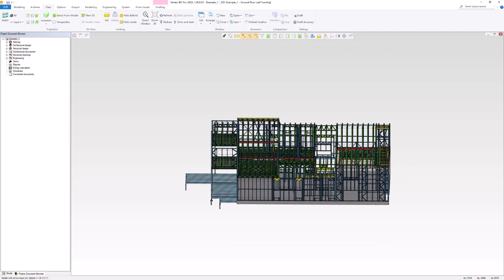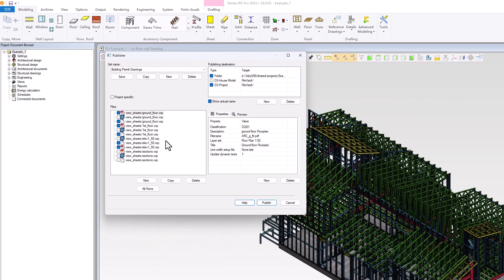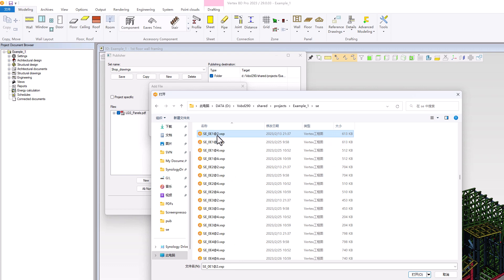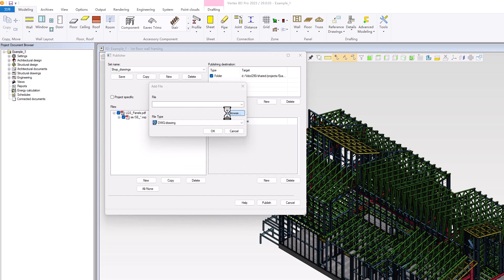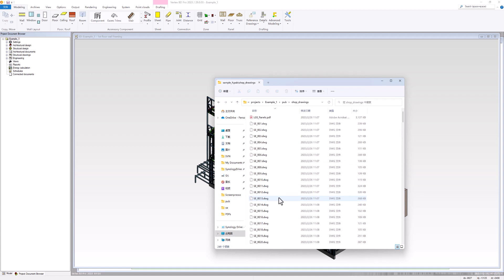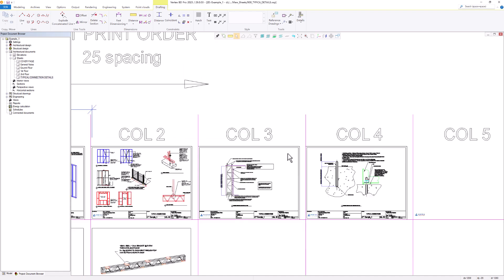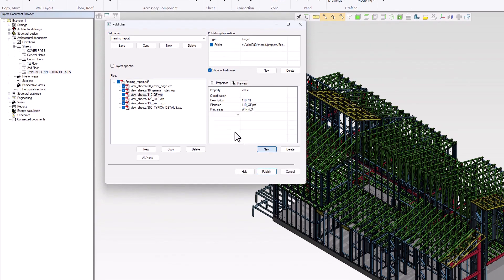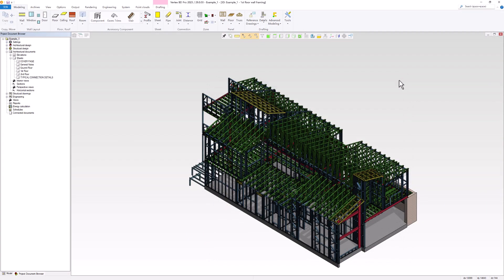Generate and manage drawings efficiently with Vertex BD Publisher!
Completing an accurate 3D model of a house is only half the design process.

To effectively communicate with structural engineers, workshop workers, and on-site installers, generating necessary 2D drawings is crucial.

In this video, we'll show you how to use Vertex BD Publisher to export 2D drawings, including panel drawings, engineering results, and layout drawings, in various formats like PDF and DWG.

You'll also learn how to customize your drawing view, batch export your files, and more.

Discover how Vertex BD Publisher can help you organize and manage your design documents more efficiently.